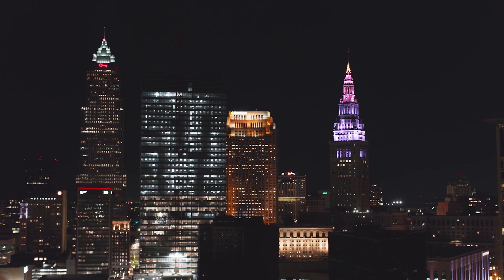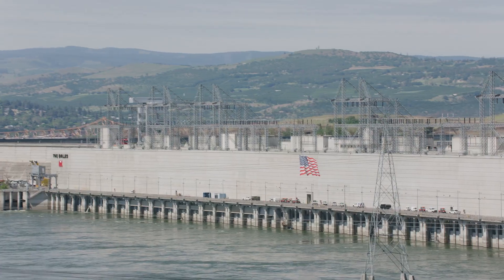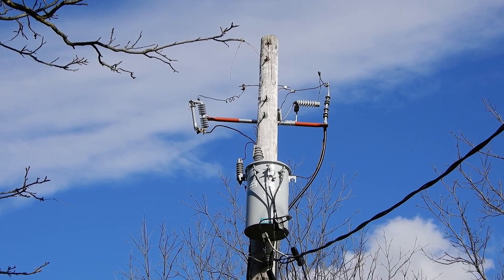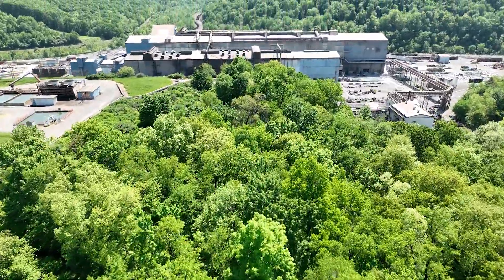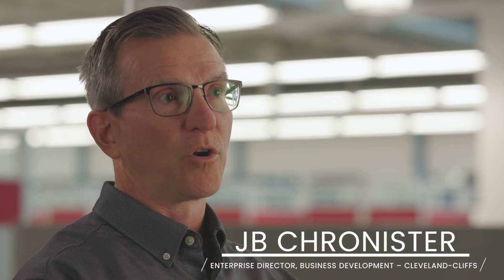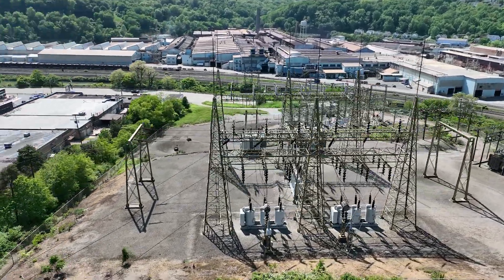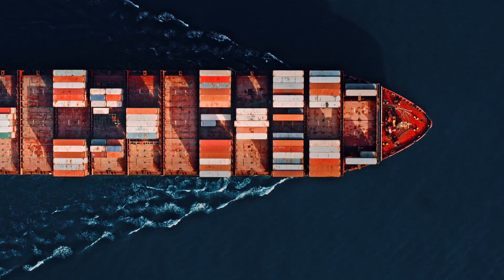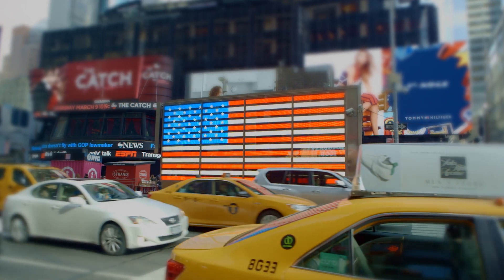Cleveland-Cliffs Electrical Steels: Powering the Nation’s Grid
The video provides an overview of Cleveland-Cliffs’ Grain Oriented Electrical Steel (GOES), a critical component in power and distribution transformers that support the U.S. electrical grid.  The video features that the growing demand for electricity in our everyday lives is also fueling the current and future needs in the electrical transformer market and for GOES. The content showcases the innovation and manufacturing employed by Cleveland-Cliffs to produce this specialized steel.  In an era where energy efficiency and reliability are more critical than ever, Cleveland Cliffs stands at the forefront of innovation with its grain oriented electrical for the transformer market.